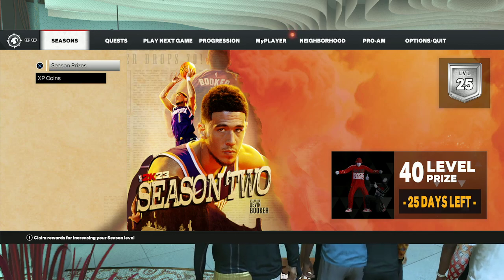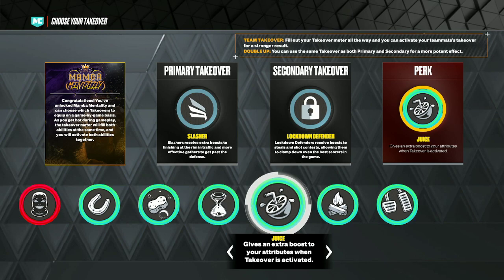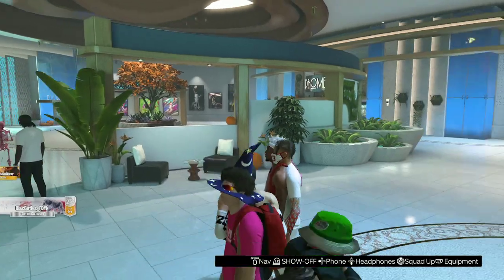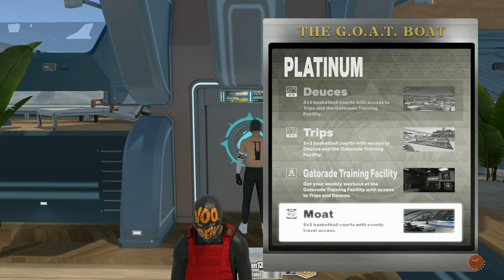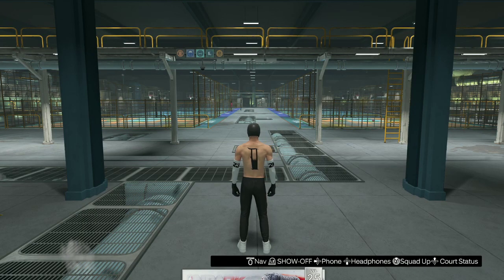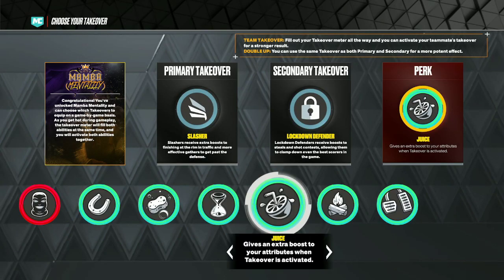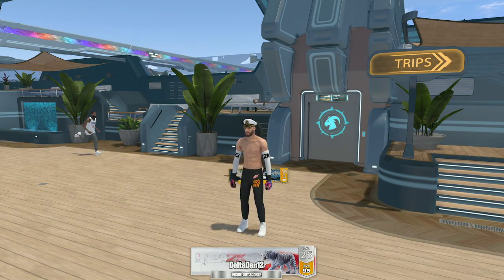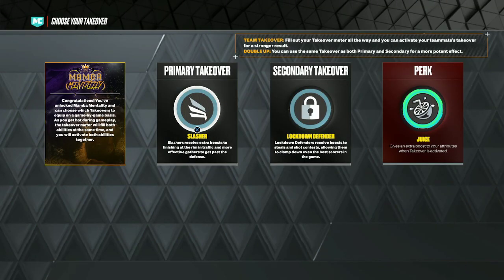HOW TO GET THE JUICE TAKEOVER PERK!!! IN NBA 2K23!!! **CURRENT GEN** PLUS 10 ATTRUBUTES!!!!